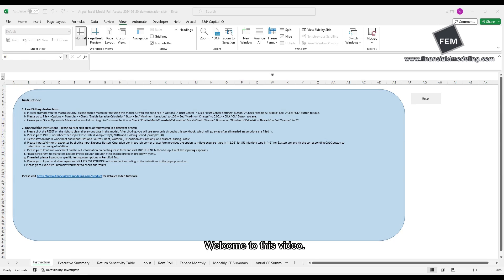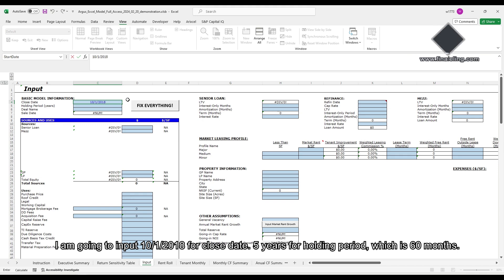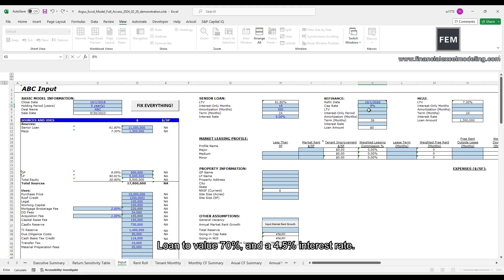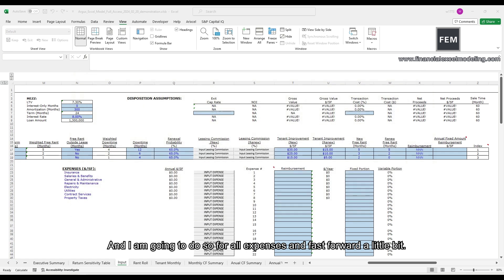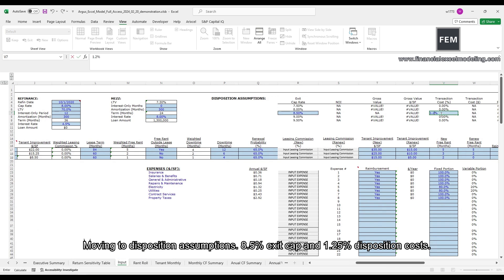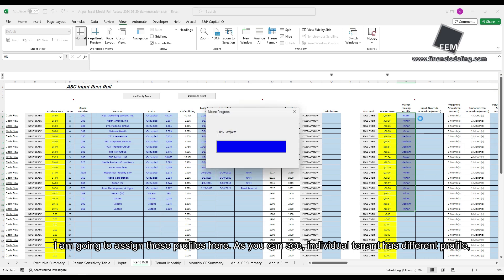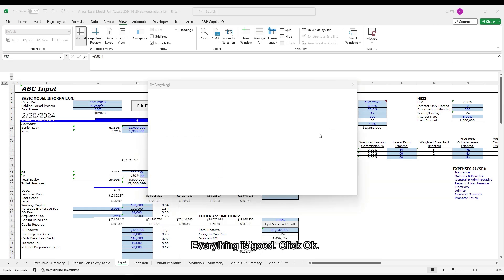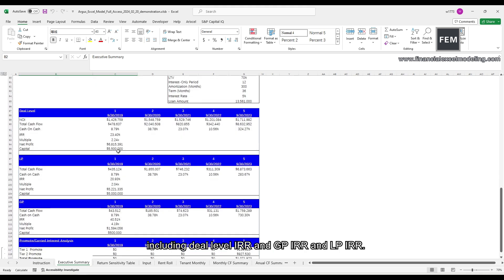1 - ARGUS Excel Model Overview | Real Estate Financial Modeling (Update July 2024)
This powerful model allows investors to underwrite complex real estate acquisition in 10 minutes!

0:40 The instruction guideline in the ARGUS Excel Model
0:48 The reset button
1:06 Input the close date
1:12 Input the holding period
1:16 Input the deal name
1:20 Input sources and uses
2:00 The debt section
2:15 Refinance
2:31 Mezzanine
2:38 Market leasing profile
3:04 Expense section
4:02 General vacancy
4:04 Market rent growth rate
4:14 Total reserve
4:20 Waterfall assumptions
4:41 Disposition assumptions
4:56 Input rent roll
5:47 Assign the market leasing profiles
6:30 Override/customize a market leasing profile
6:52 Check out the annual cash flow summary tab
7:00 The Fix Everything Button
7:20 Check out the annual waterfall tab
7:23 Check out the tenant monthly tab
7:32 Check out the occupancy tab
7:42 Check out the return sensitivity tab
8:10 Check out the executive summary tab

Script:
Transcript:
Welcome to this video. I am going to walk you through this Argus Excel Model and show you how to underwrite a complex real estate investment within 10 minutes. This model can dramatically increase your productivity and precision. Let’s get into it.
Instruction
The first thing you are going to see is the simple instructions to inform you how to use the model. Click on reset button to clean all data in the model. Since I already clicked on it, I will go straight to the input tab and start inputting assumptions to underwrite a hypothetical real estate investment.
As rule of thumb, all the empty blue cells are inputs. I am going to input 10/1/2018 for close date. 5 years for holding period, which is 60 months. And ABC as a hypothetical deal name.
Sources and Uses
For the time being, I am going to copy and paste my uses and sources. As you can see, there’s plenty of space for uses and sources section so you can add your line items. I already have my line item names in place. This speeds up the process. Most of them are based on dollar amount and two are based on percentage. If you have more percentage line item, don’t forget we are still in excel so you will be able to change format and cells to meet your needs. Now I finish my uses and sources. I am moving over to debt section.
Debt section
Here comes to the debt section. I am going to input 18 months interest only period, 25-year amortization schedule which is 300 months and 5% interest rate. Apart from this, I am going to refinance at 10/1/2020, with a cap rate at 8%, Loan to value 70%, and a 4.5% interest rate. Assume that the Loan to value of mezzanine is 7.3%, and interest rate is 8%.
Market leasing profile
In the market leasing profile, we define different profiles that will be assigned to tenants later to avoid repetitive inputs. To save some time, I will copy and paste my profile. There are 17 parameters in each profile, which gives you control on every aspect of underwriting and they are monthly basis.
Expenses
Then I need to input all the expense names to activate the expense section. Click on INPUT EXPENSE button. This window is one of the most power features in this model. I can define expense on monthly basis and have complete control on how the expense is going to change. Here I choose to grow the expense by 2% in the first month each year. And I am going to do so for all expenses and fast forward a little bit. Now I am finished with window input. I am going to say all expenses are reimbursable and all expenses are 100% fixed regardless of occupancy except electricity and utilities.
4% for mgmt. fee, not reimbursable by tenants; 1% for Asset Management Fee. Click on button to input a flat 0.25 dollar per square foot annual CapEx Reserve number.
Other Assumptions
8% for general vacancy, then click on the INPUT MARKET RENT GROWTH button, 3% for annual rent growth, click on COPY DOWN AND ACROSS, and save. And sum up all reserves number in Total Reserve Cell...